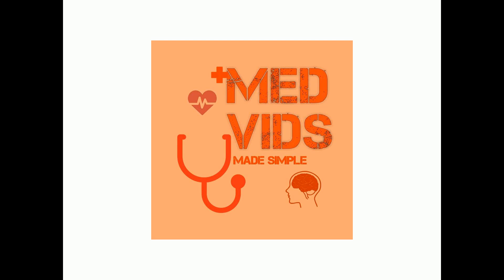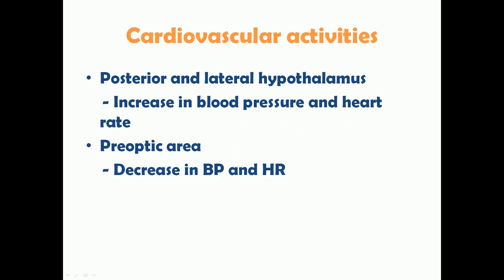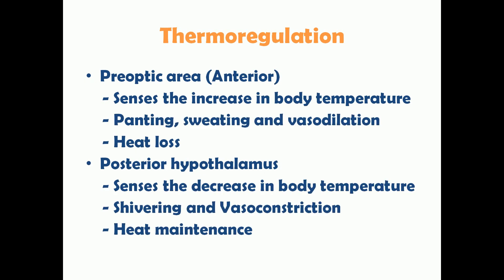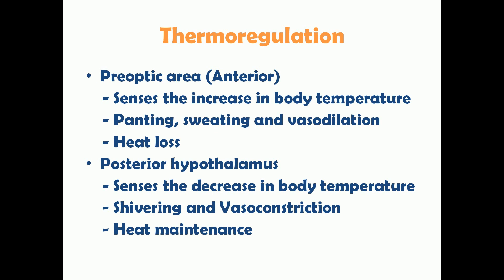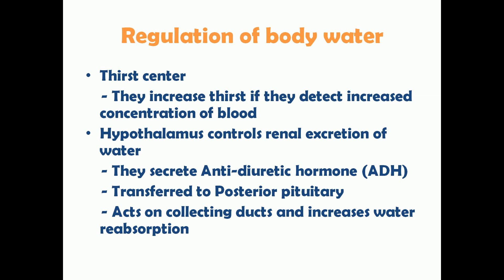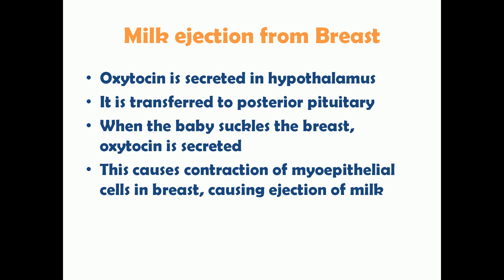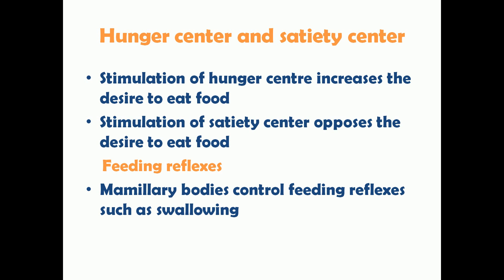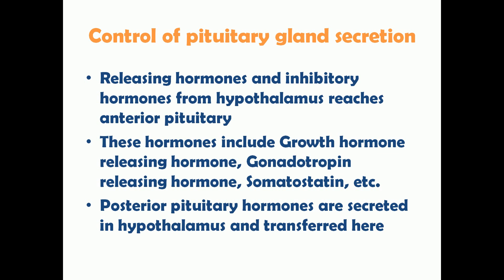Hypothalamus physiology | Med Vids made simple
In this video, we have explained all the things you need to know about Hypothalamus and its functions.

MedVidsMadeSimple is a channel which aims to provide free medical education to medical students across the globe. We provide high-yield content in our lecture videos which are very easy to understand.

Lecturio is a website which has really nice high-yield video lectures from experienced professors along with recall questions, and study materials.